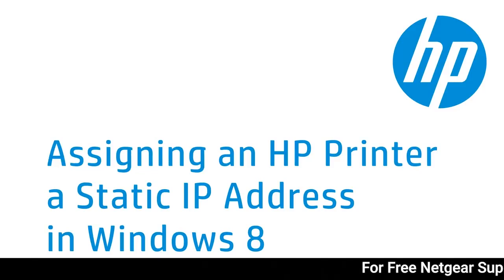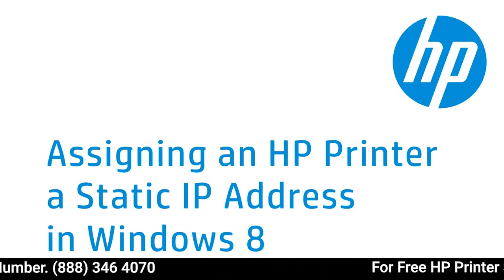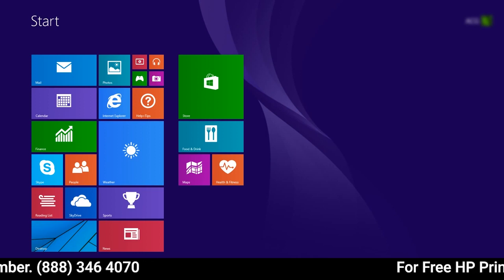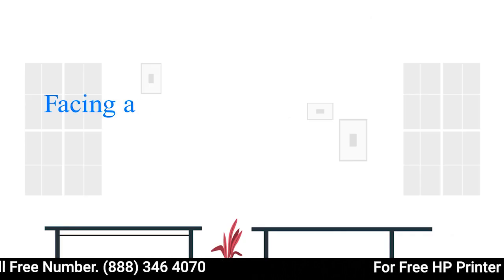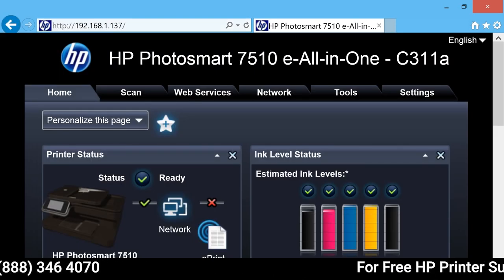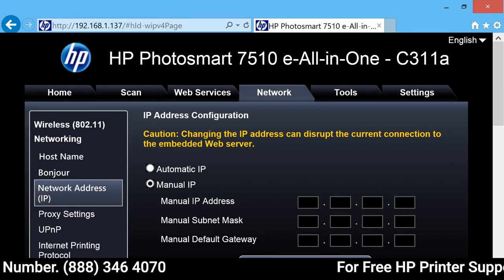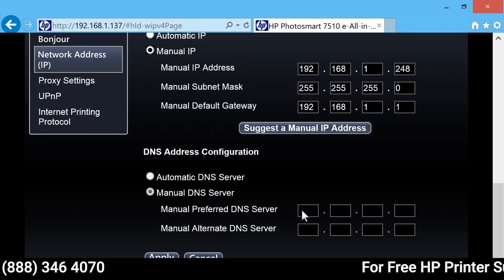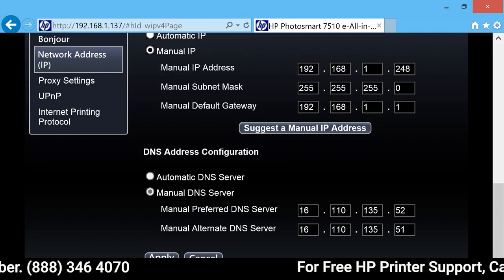How To easily add an HP Printer a Static IP Address | HP Printer Setup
HP Printer setup support presents Add an HP Printer a Static IP Address

Adding a static IP address to an HP printer can seem like a daunting task, but it is actually quite simple. By following a few easy steps, you can have your printer up and running with a static IP in no time.

Solution
If the customer is trying to assign a manual IP address on a printer which does not have a LCD display using a HUB, router, or switch running on a static network and the printer configuration shows the IP in the range of 169.254.X.X, then the customer would be able to ping the IP address 169.254.X.X. Check the IP address on one of the computers on the same network.
Instructions
Right-click on My network places and Properties.
Right-click Local Area connections, Properties, select TCP/IP, and click Properties.
Make a note of the IP address, Subnet Mask, and Gateway.
Change the IP address of the computer, as in the following example:
If the printer has 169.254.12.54 and subnet mask as 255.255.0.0, change the IP of the computer to 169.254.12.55 and change the subnet mask to 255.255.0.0 and change the gateway to 0.0.0.0).
Apply the changes and click OK button to close the window. Ping the IP of the printer using the command prompt, if the IP replies fine.
How to open a command prompt and use the Ping command
On the PC, open a command prompt by clicking Start then Run.
Type CMD then click OK.
Type the following ping ip address
For example, if the TCP/IP address of the HP Jetdirect is 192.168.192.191, open a command prompt and type the following:ping 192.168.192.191 Replies should be received if the network connection is good. Failure messages from ping could indicate that the IP address is invalid or that there may be a network connection problem between the computer and the HP Jetdirect (a hub, router, switch, patch panel, or cable).
Open the Embedded Web Server (EWS) by opening an Internet browser page, type the IP of the printer on the address bar and press Enter. The web page of the printer will pop-up.
Click Networking tab, change the required IP address, subnet mask, and gateway. Change the IP configuration method from Auto to Manual, click Apply, and OK. Change back the IP address of the computer to the original IP address. Try to ping the IP, if the IP replies fine.
Click the Start, Control Panel, Printers, and Faxes. Right-click the printer driver and select Properties. Click Ports, Add port, Standard TCP/IP port, New port, and click Next the TCP/IP printer port wizard to provide the IP Address of the printer. Click Next and Next again. Click Finish and Close.
Click Apply, General, and click Print test page.